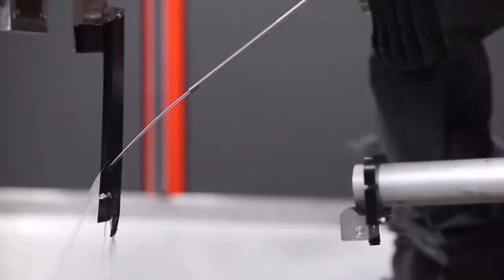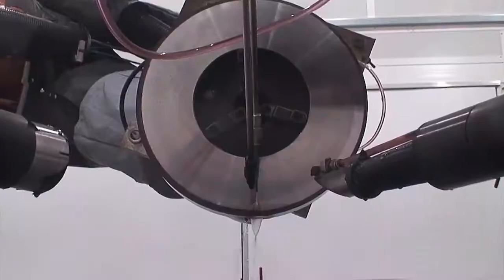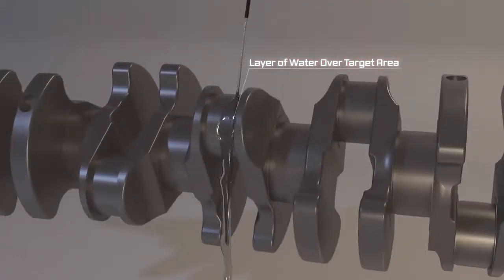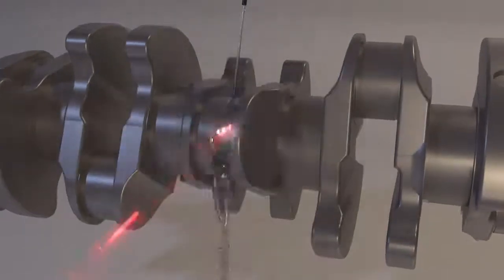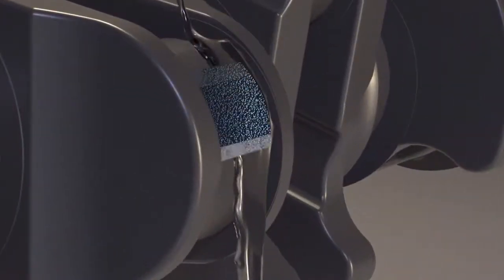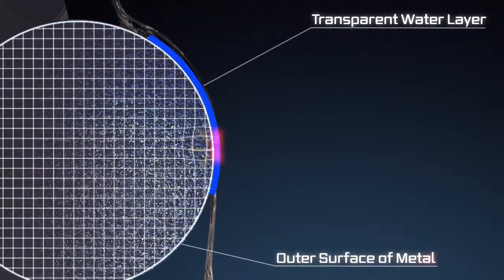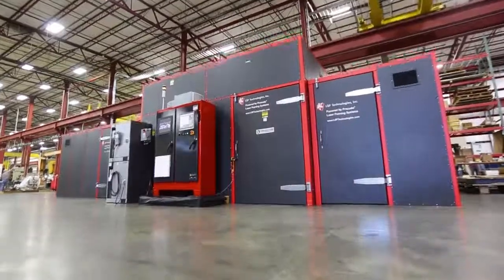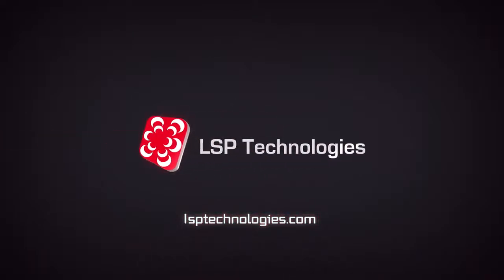Лазерное ударное упрочнение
Как работают системы лазерного ударного упрочнения семейства Procudo® от LSP Technologies. Этот ролик  создан для того, чтобы продемонстрировать, как лазерная обработка защищает металлические поверхности от растрескивания и коррозии.
При лазерном упрочнении точно контролируемые лазерные импульсы создают небольшой плазменный взрыв между деталью и гладким слоем воды, который направляет давление глубоко в деталь. Видеоанимация того, что происходит под поверхностью металла, показывает, как давление плазмы расширяет объем затронутого металла, создавая преимущества остаточного напряжения сжатия.
Laser Peening от LSP Technologies обеспечивает настраиваемую, точную и глубокую защиту вашей детали.
Увеличение усталостной долговечности и усталостной прочности.
Предотвращение коррозии и растрескивания.
Более высокая производительность и сокращение времени простоя.
Российский представитель LSP Technologies. -  ООО «ПромТехника» предлагает  обсудить возможность применения опыта и достижений в решении задач индустриального использования лазерного ударного упрочнения .
Наша команда экспертов может предоставить вам всю необходимую информацию, чтобы узнать, как услуги, оборудование или нестандартные инженерные решения LSP Technologies. могут принести вам пользу.